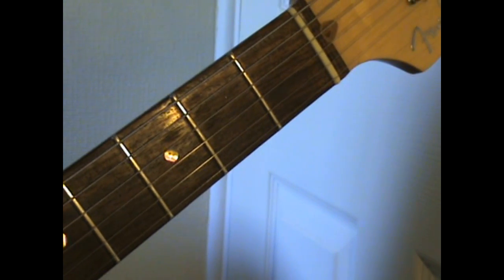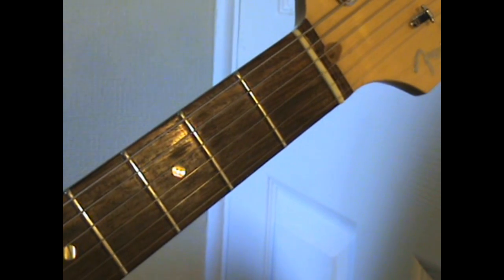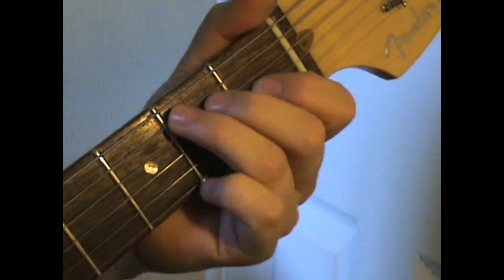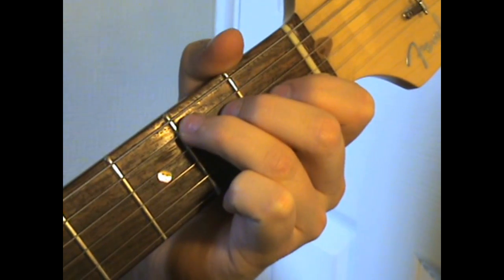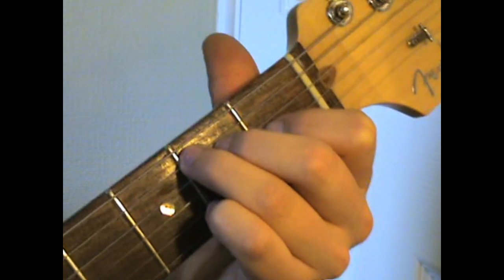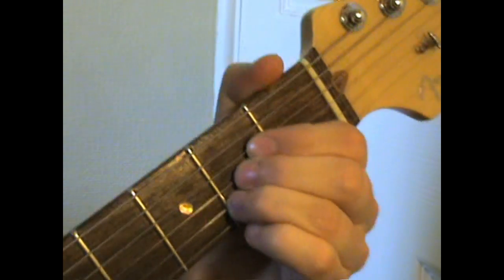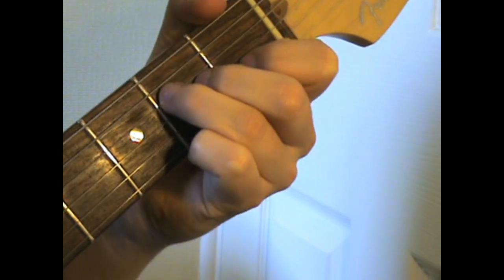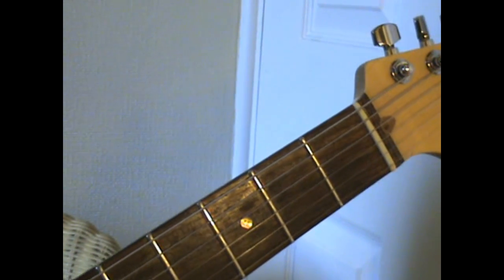♫ Absolute Beginners Guitar Lesson Pt.1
High everyone. Just a very step by step, nice and slow, up close lesson for all you beginners out there that want to have a go at learning some simple things to play on guitar. I have also included some other useful tips and precautions you need to know when first picking up a guitar. I hope this helps people and I will be making another one that is a little less dragged out and covering more ground. Just a very gentle introduction to playing guitar.